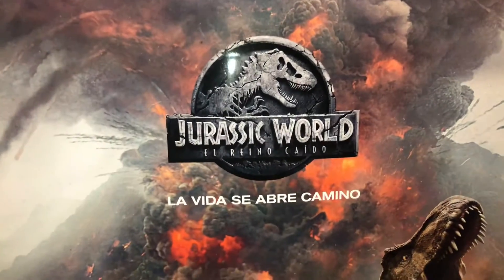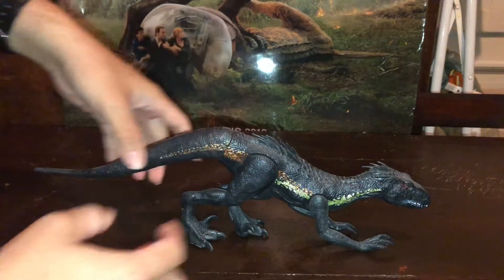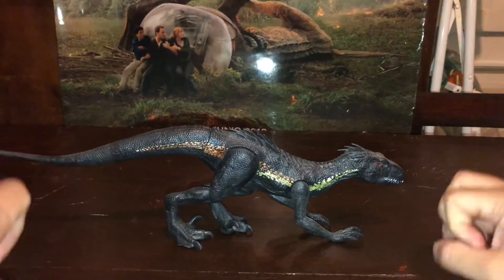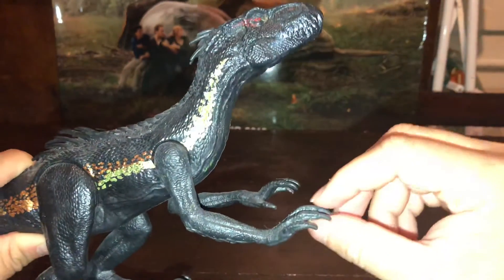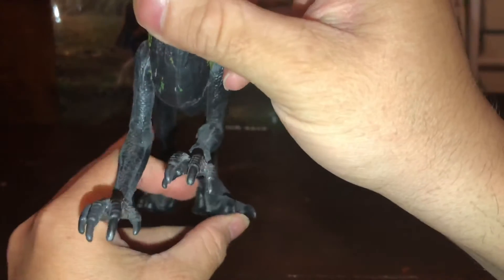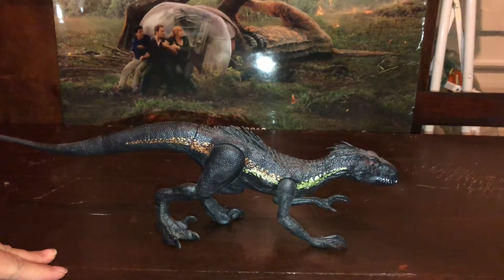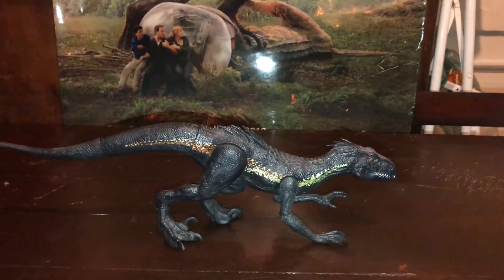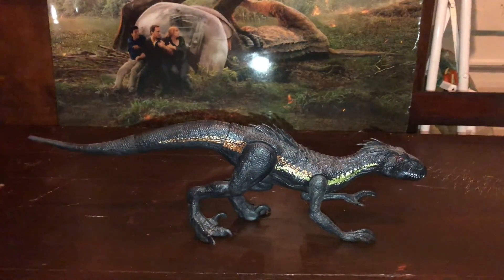Review - jurassic world fk / indoraptor 30cm - mattel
Buenas paso a dejarles una mini review del dia... 😊